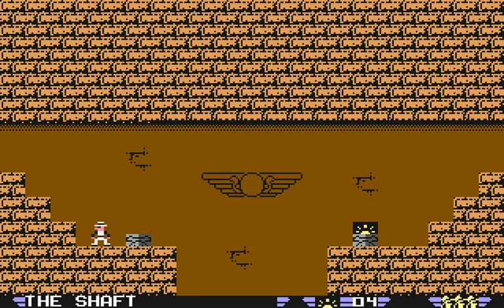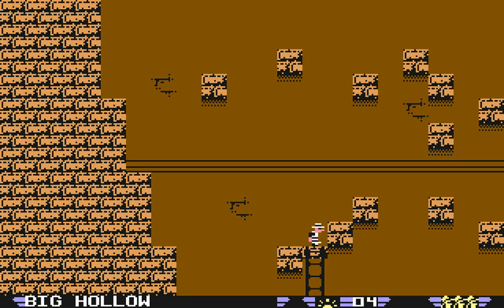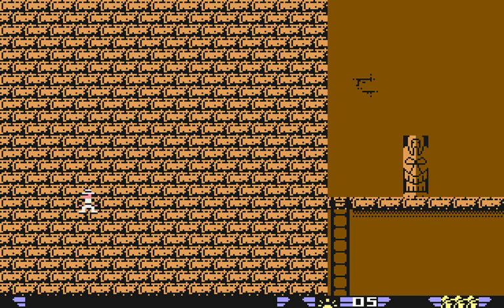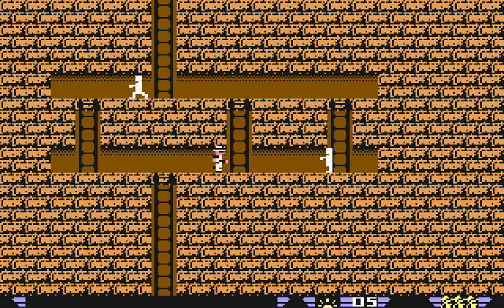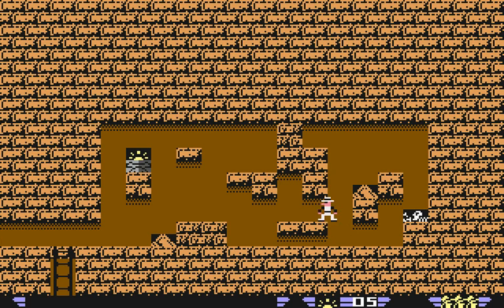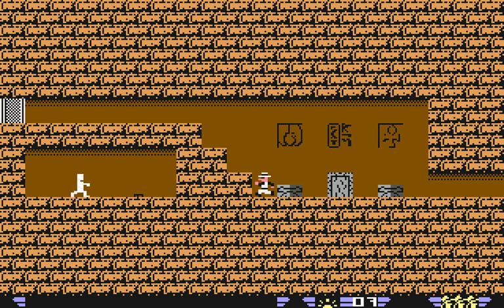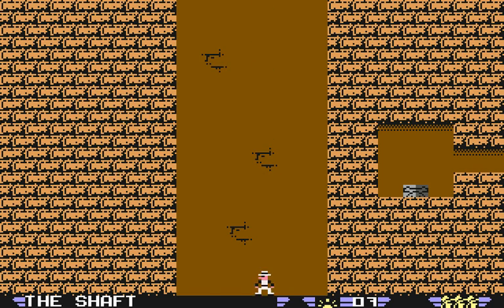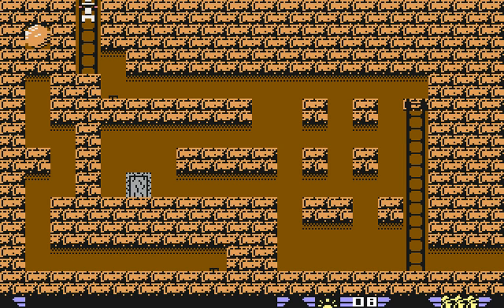Let's Play Joe Gunn Gold - Part 4/5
We explore around the Big Hollow, do a lot of climbing, and we finish off with the Seal Chamber, but not before I mispronounce the word "ankh".  The end(game) is nigh!